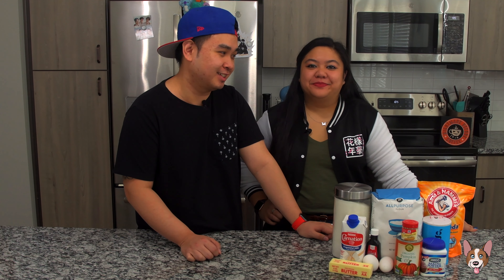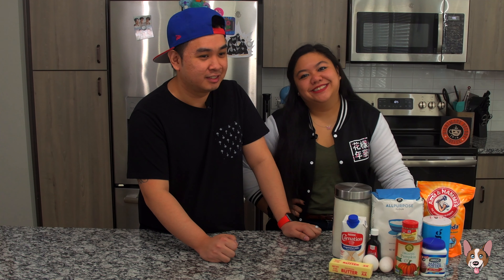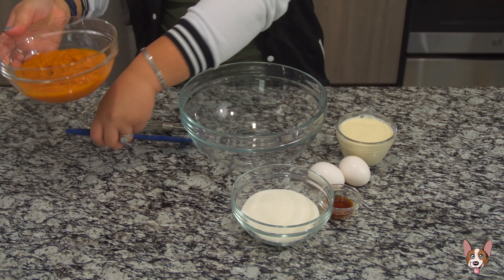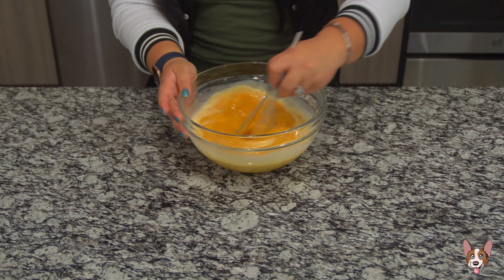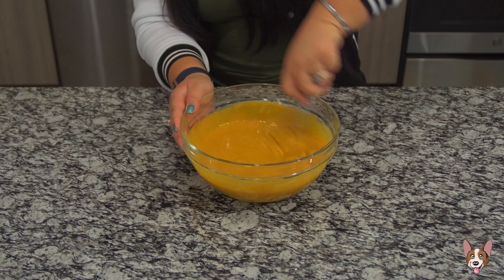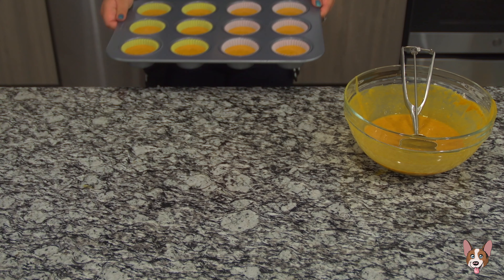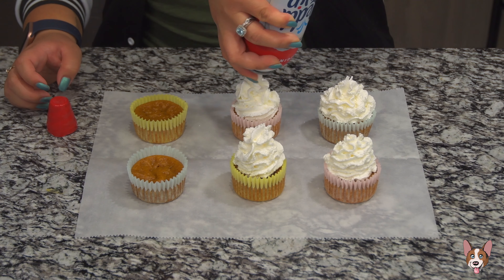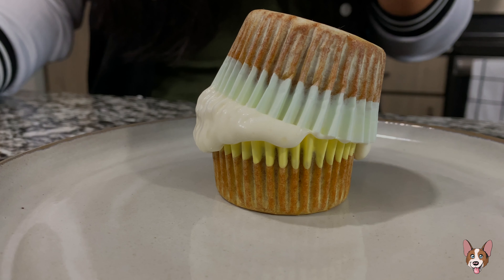How we made PUMPKIN PIE CUPCAKES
Welcome!
I still don’t know what we’re doing, but here's a video on how to make PUMPKIN PIE CUPCAKES

Yes, it’s another pumpkin recipe video. No, we’re not ashamed. These pumpkin pie cupcakes were tasty! It’s not quite a pie, and not quite a cupcake. The texture of these treats was a mix of a pumpkin pie and a cupcake. Flavor was definitely ALL pumpkin! If you like pumpkin, give these a shot. These would be a great Thanksgiving dessert
Ingredients
15oz (1 can) pumpkin puree
3/4 Cup granulated sugar
1 Tsp vanilla extract
3/4 Cup evaporated milk
2/3 Cup ap flour
2 Tsp pumpkin pie spice
1/4 Tsp salt
1/4 Tsp baking soda
1/4 Tsp baking powder
1 can of whipped cream
1. Add flour, pumpkin pie spice, salt, baking soda, and baking powder to a bowl. Whisk until combined

2. In another bowl, add pumpkin puree, sugar, evaporated milk, vanilla extract, and 2 eggs to a bowl. Again, whisk until combined.

3. Now add in the dry ingredients and whisk again until well incorporated. Whisk until smooth

4. Scoop the mixture onto a cupcake paper lined muffin pan and fill until about half way to three quarters full. Make sure to not overfill

5. Bake at 350F for 20min

6. Wait for cupcakes to cool fully before topping with whipped cream